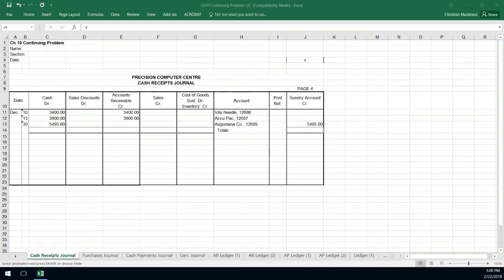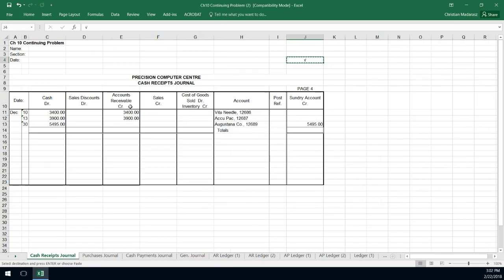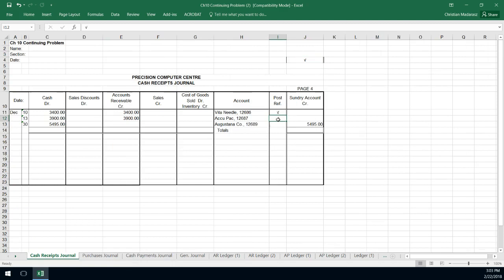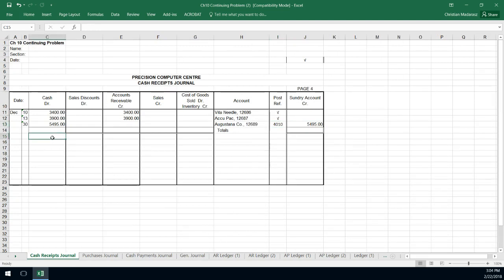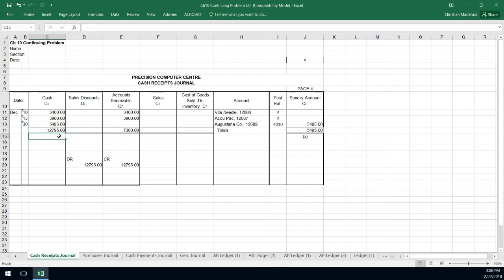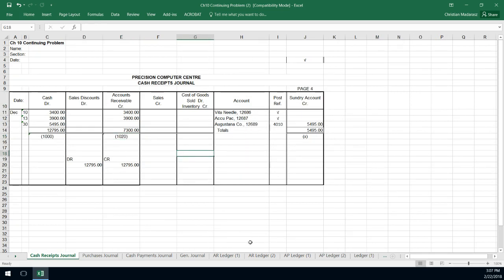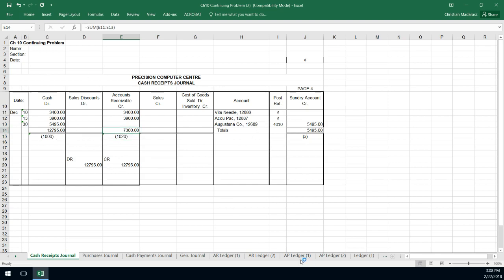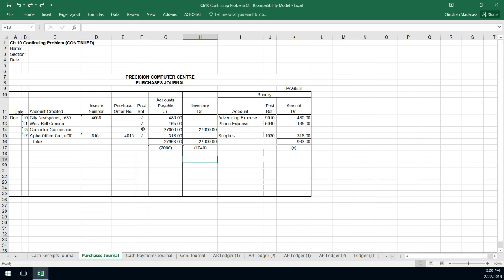Special Journals The Posting Process